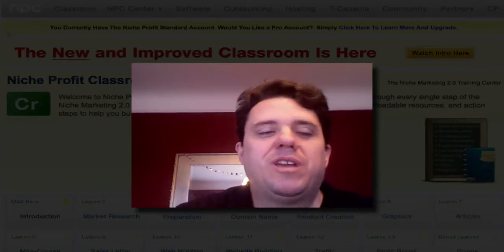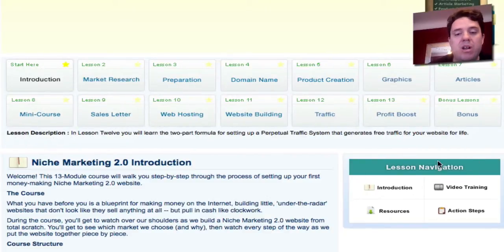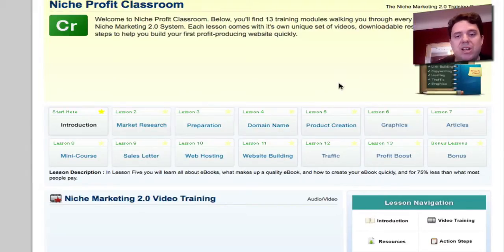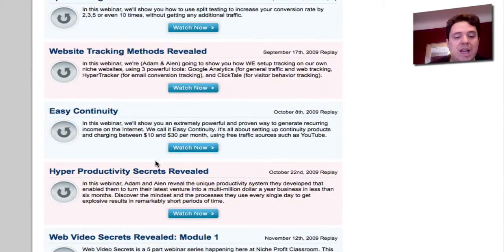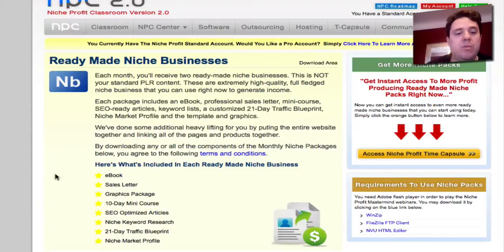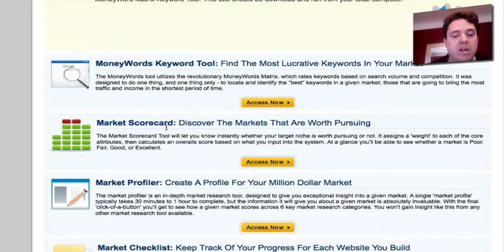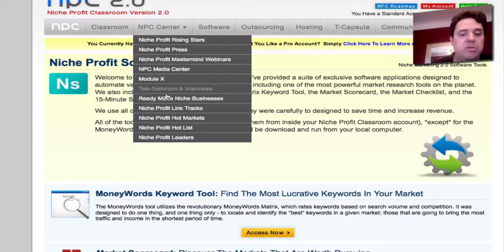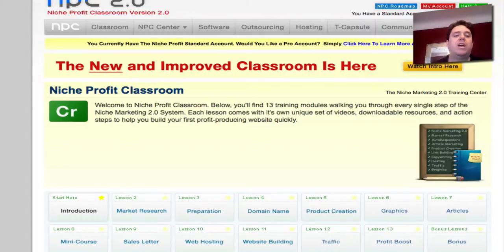Niche Profit Classroom Review